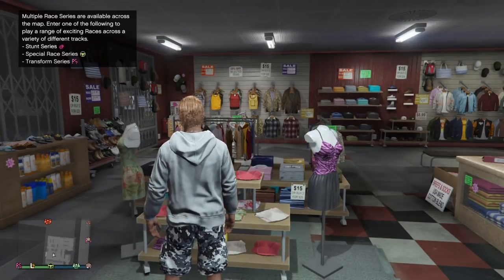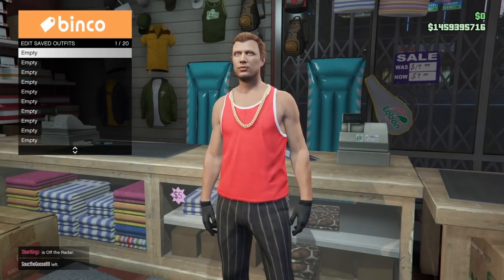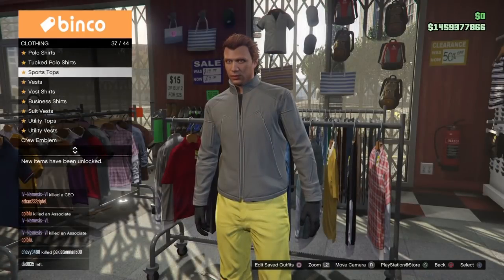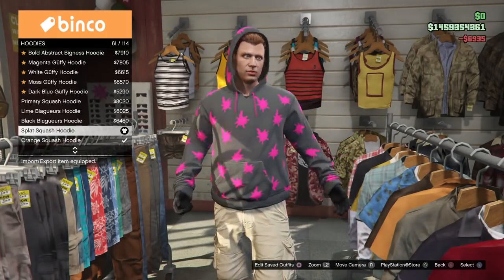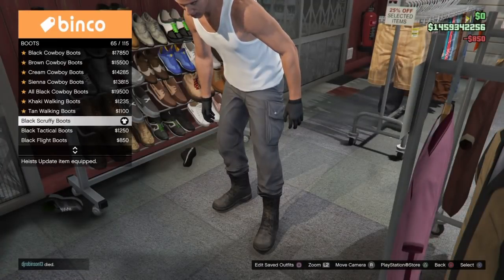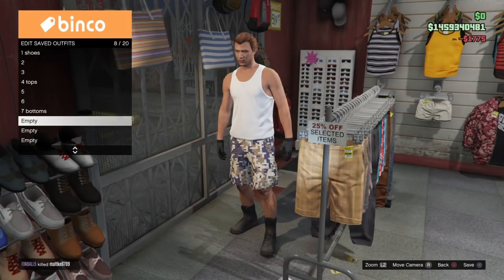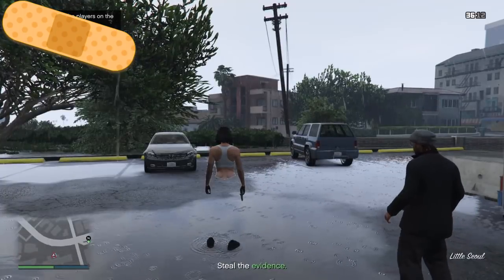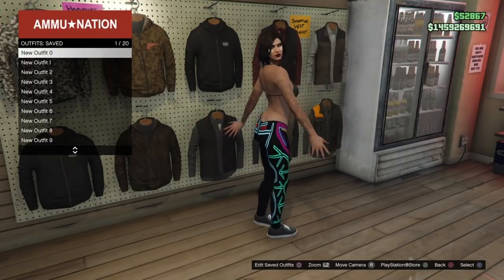GTA5 | Female Components: Bodysuit Shoes, Pants, & Tops *updated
❥OPEN ME ❥

Male Item = Female Item

✨Shoes
Brown Tech Boots (under bottoms)=Neon Body Suit Shoes
Beige Tech Boots (under bottoms)=Electric Body Suit Shoes
Black Tech Boots (under bottoms)=Luminous Body Suit Shoes

✨Tops
Splat Squash (Add hat for hood up)=Electric Body Suit Top
Orange Squash (Add hat for hood up)=Luminous Body Suit Top
Black Blaqueurs (Add hat for hood up)=Neon Body Suit Top

✨Pants
Blue Digital Cargo=Luminous Body Suit Pants
Brown Digital Cargo=Electric Bodysuit Pants
Green Digital Cargo=Neon Bodysuit Pants

YOU CAN NO LONGER MAKE CHANGES TO ITEMS THAT TRANSFER AS “invisible”. ONLY THE COMPONENTS THAT TURN INTO ACTUAL CLOTHING WILL TRANSFER AND WORK.

—bodysuit items are like checkered, if you make changes to outfit it all glitches away.. glitch hats&masks with telescope!

Full Outfit Components
1. Brown Tech Boots, Charcoal Pinstripe Suit Pants, Red Tank, Gold Curb Chain, Black Woolen Gloves
2. Black Tech Boots, Yellow Chinos, Gray Stealth Leather Jacket, Black Woolen Gloves
3. Beige Tech Boots, Faded Slate Overalls, Red Tank, Black Woolen Gloves
4. Orange Squash Hoodie (hood up), Black Leopard Boxer Shorts, White Studded Sneakers
5. Splat Squash Hoodie (hood up), Off-White Cargo Shorts, White Studded Sneakers
6. Black Bagu Hoodie (hood up), Charcoal Pinstripe Suit Pants, Black Tech Boots
*Gloves not necessary
7-9.
Black Scruffy Boots = Black Skate Shoes
White Tank = Off-White Cropped Tank
Various Camo Pattern Sports Shorts = Bodysuit Pants (check above lists for each or watch end of video)